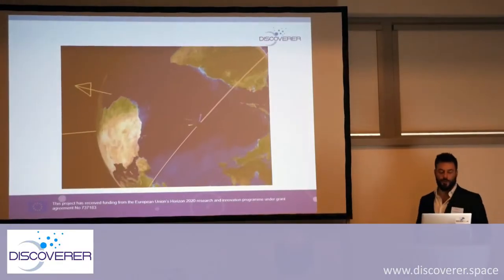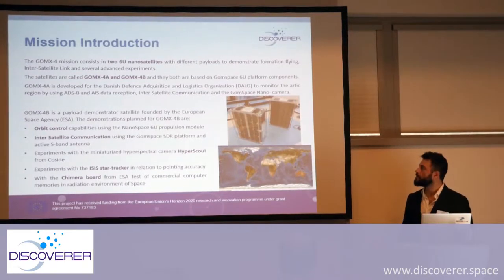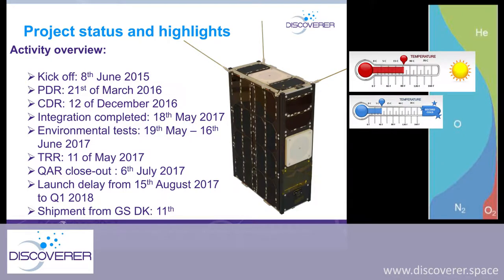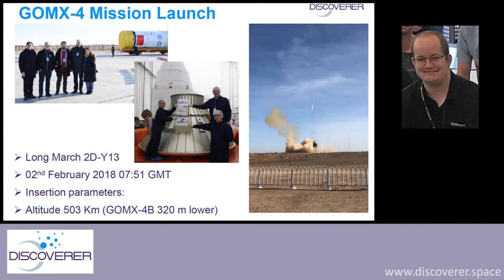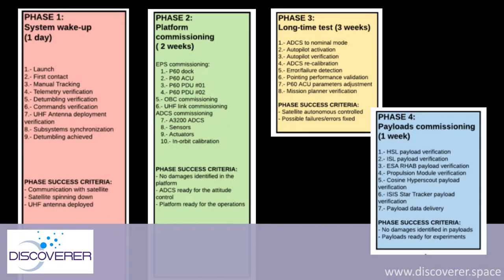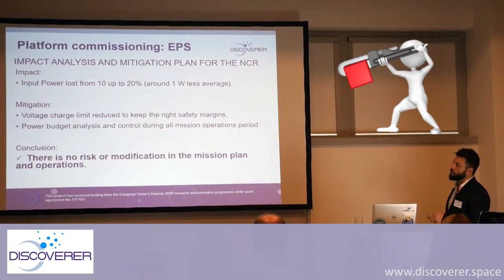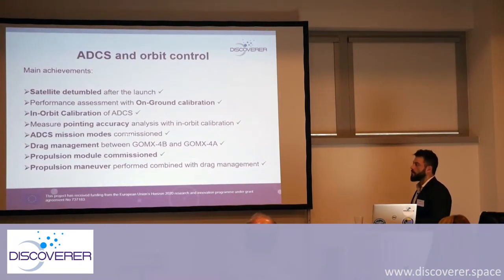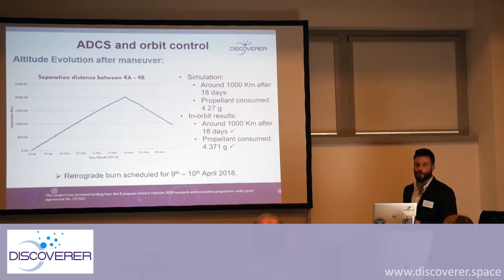DISCOVERER Masterclass 2018 / CubeSat Launch and Early Orbit Phase / Leonardo Ghizoni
The EU project DISCOVERER aims to revolutionize Earth observation by operating satellites at much lower altitudes than usual. The goal is to create satellites that are smaller, lighter and cheaper to launch while achieving a better resolution than today’s devices. In this Masterclass, Leonardo Ghizoni, a system engineer and project manager at GOMspace (Denmark), explains the details of a "CubeSat Launch and Early Orbit Phase (LEOP)", using the GOMX-4 twin satellites (constellation) as an example.

This project has received funding from the European Union’s Horizon 2020 research and innovation programme under grant agreement No. 737183. This video reflects only the view of the presenting person(s), and neither the European Commission nor concentris research management GmbH are responsible for any use that may be made of the information it contains.